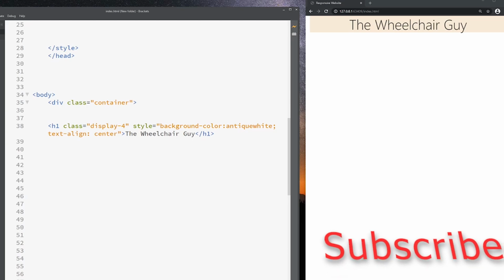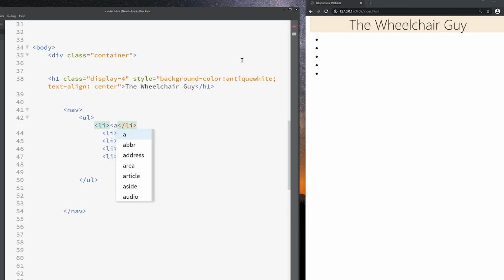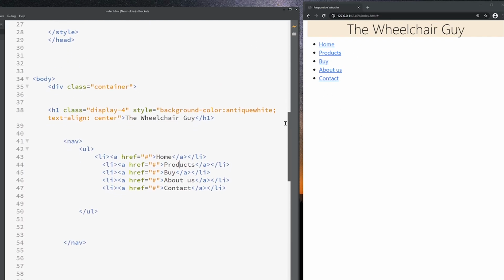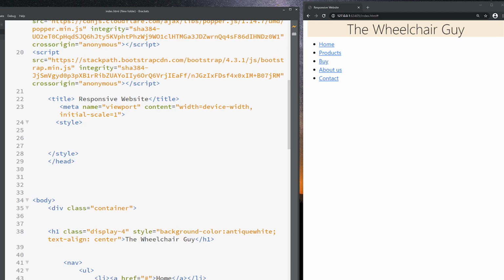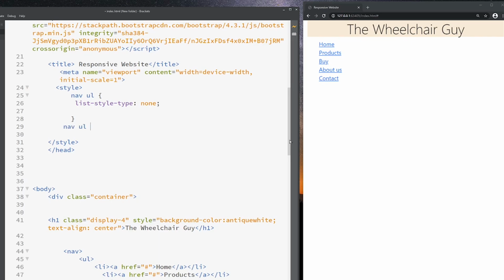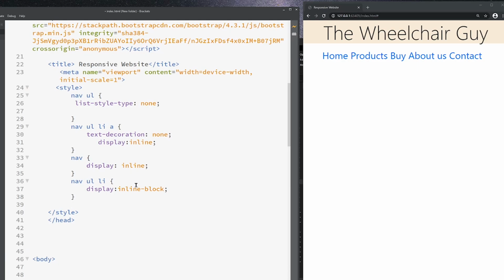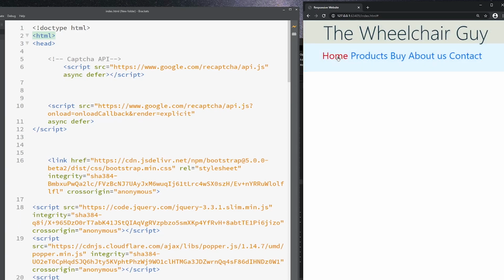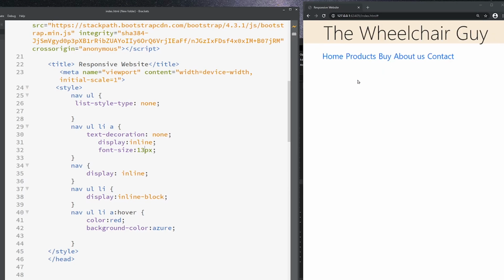How to Create a Navigation Bar with HTML and CSS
in this video,  I will show you how to create an unordered list to create a navigation bar using HTML and CSS. This will help you with the Terry Felke book assignments. This is the basic structure of a nav bar.